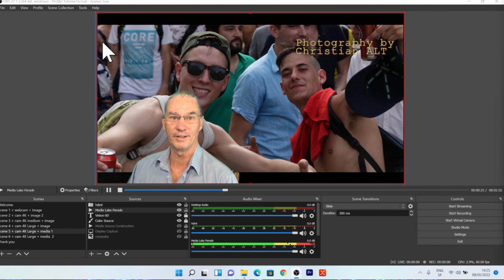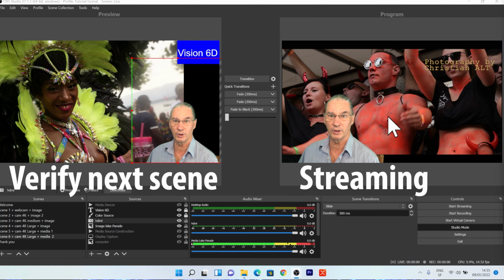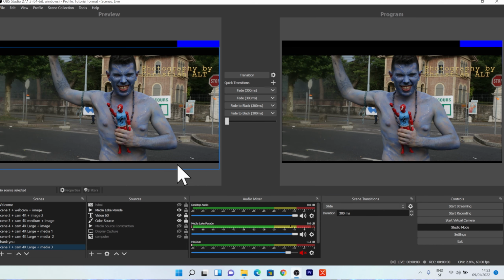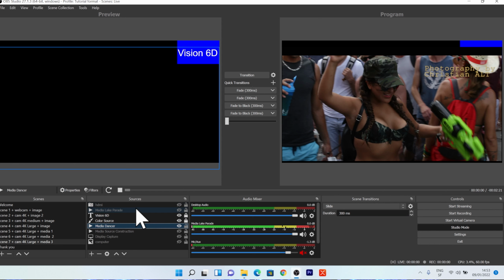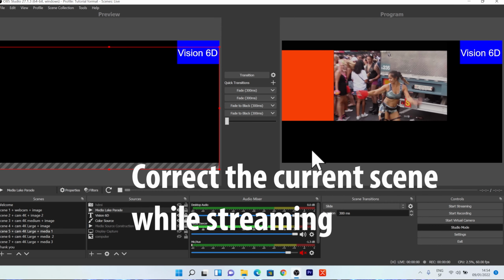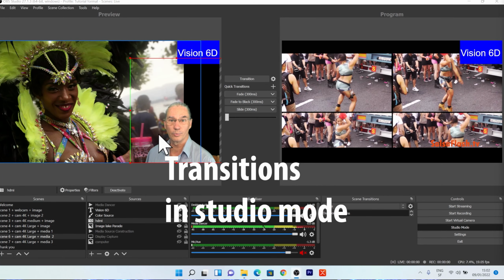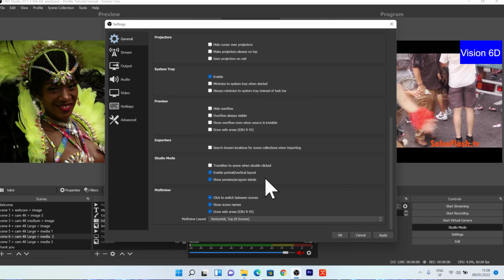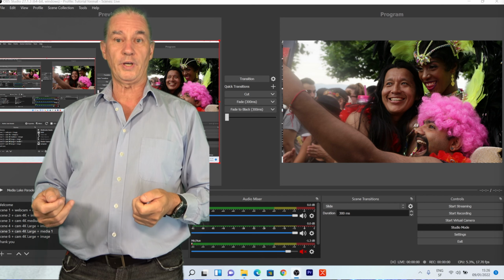OBS #5 ● Like A Pro Learn Studio Mode ● Simple With Example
Using OBS as a Professional studio goes through Studio mode. In this operation, I see two images at the same time. What is transmitted and the next scene, which I can choose, validate and adapt if necessary or simply create.